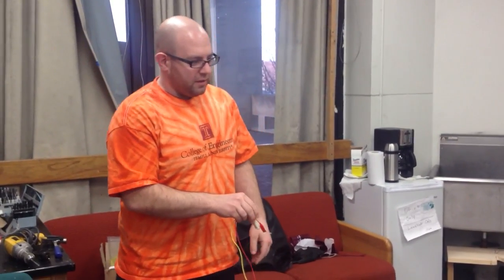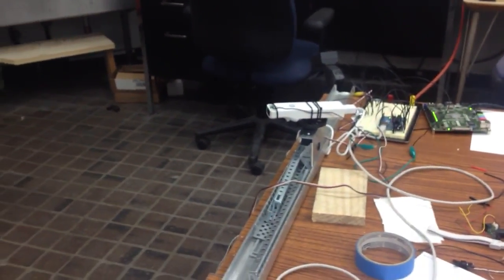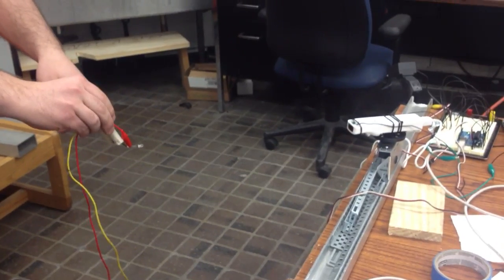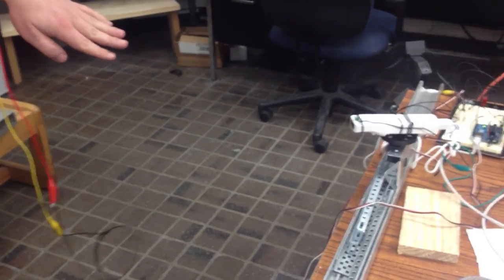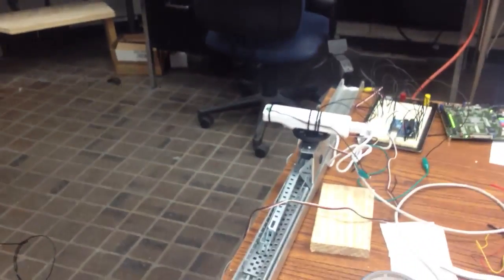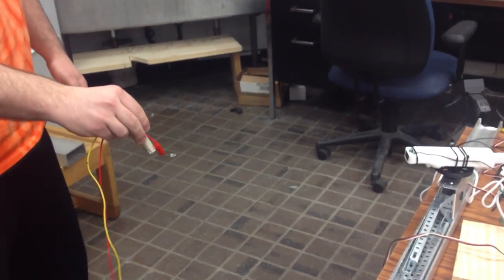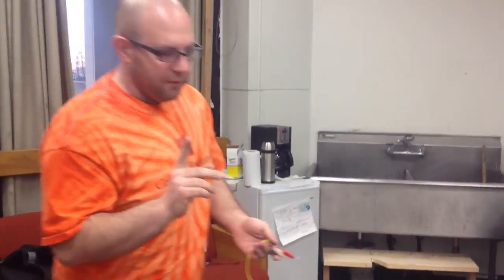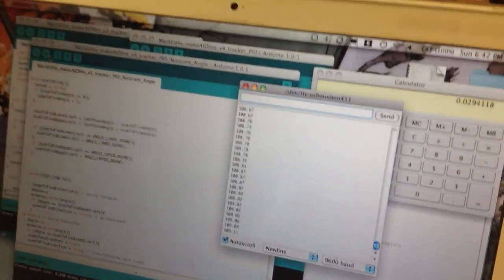WiiMote IR light Tracker - scanToFind and Angle Output